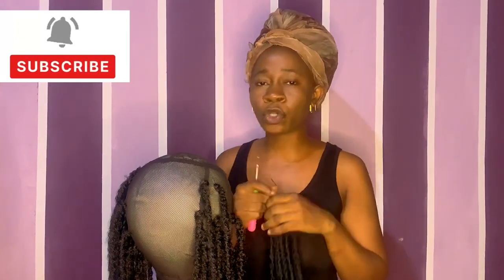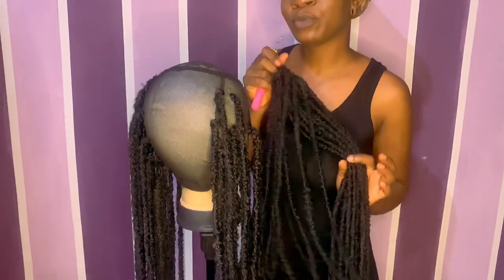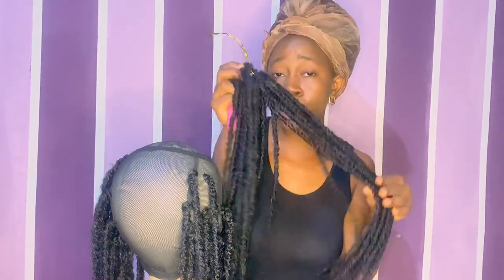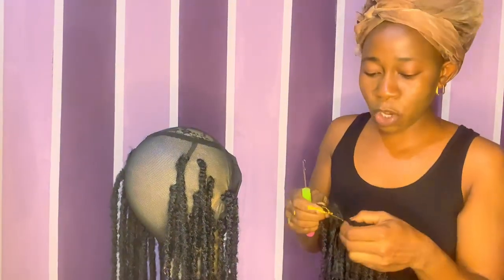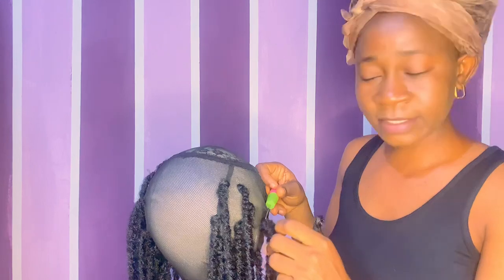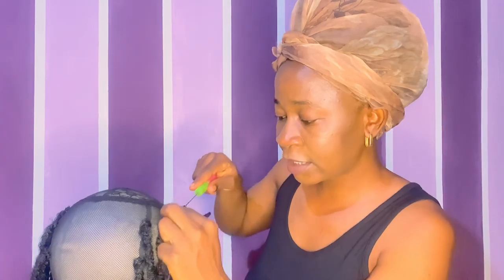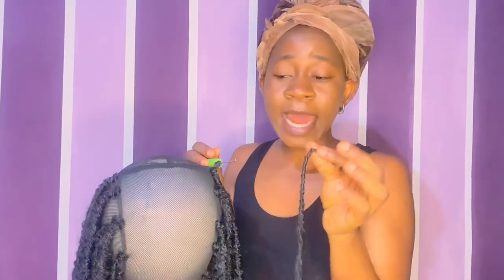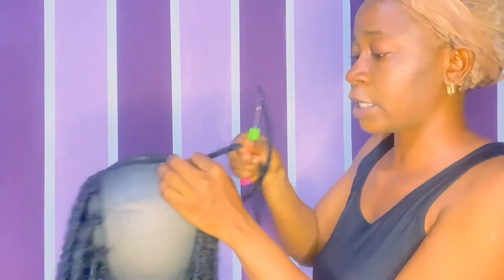DIY | HOW TO MAKE CROCHET WIG CAP |VENTILATING | LOCS | BRAIDED WIGS.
Things you need to get to make your beautiful crochet wig cap @tg_wigs

*wig net
* crochet hair/braids
*crochet pin